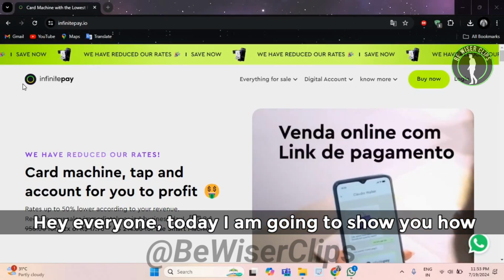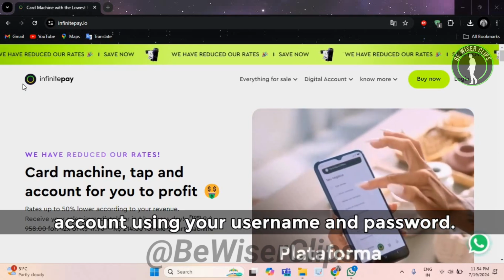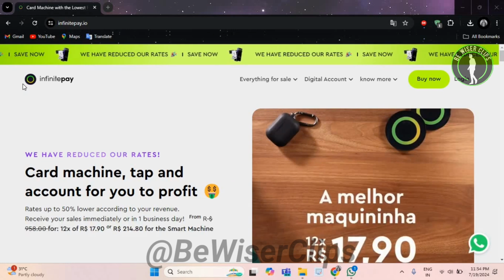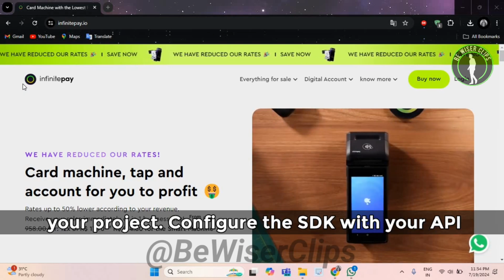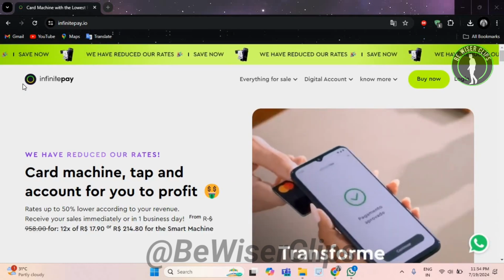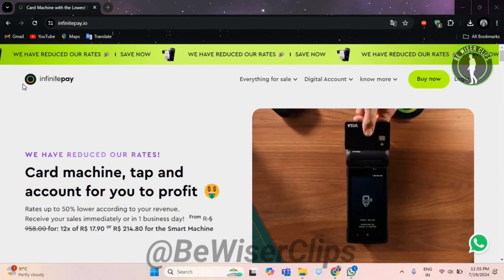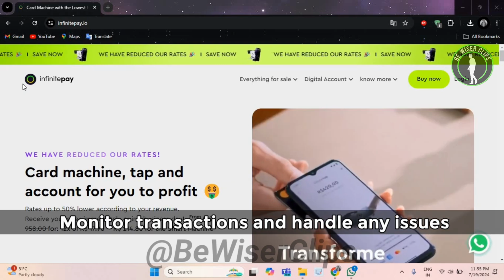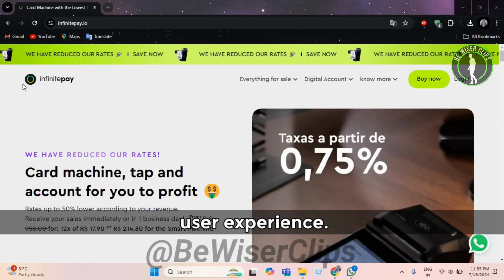How To Implement Infinitepay in a Mobile App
This video shows you How To Implement Infinitepay in a Mobile App Infinitepay.io Tutorials! Watch this Video till the end to learn How To Implement Infinitepay in a Mobile App Infinitepay.io Tutorials.

Were you able to figure out How To Implement Infinitepay in a Mobile App Infinitepay.io Tutorials Share this with your friends who want To Implement Infinitepay in a Mobile App Infinitepay.io Tutorials.

Problem Solved in this Video-:

What Do you Think of How To Implement Infinitepay in a Mobile App Infinitepay.io Tutorials?